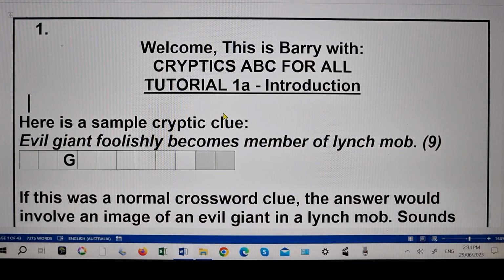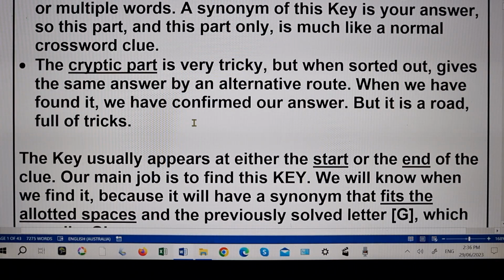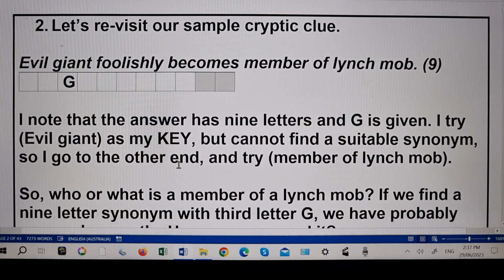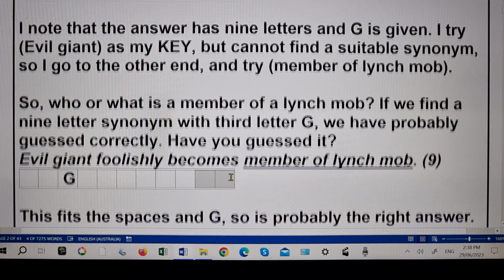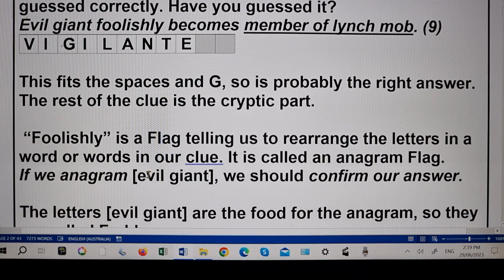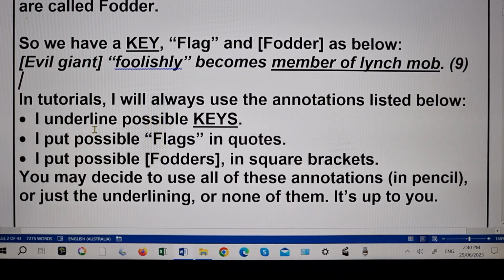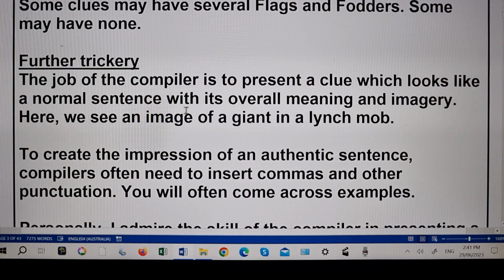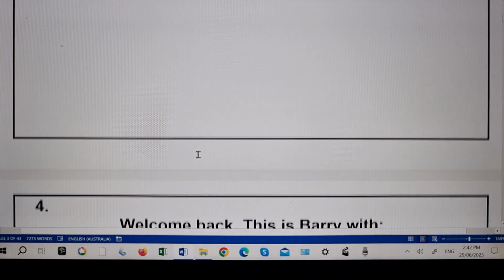Tutorial 1a INTRODUCTION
This video explains clearly how Cryptic Crosswords differ from the usual crossword. This knowlege is very important for any person starting off on Cryptics.